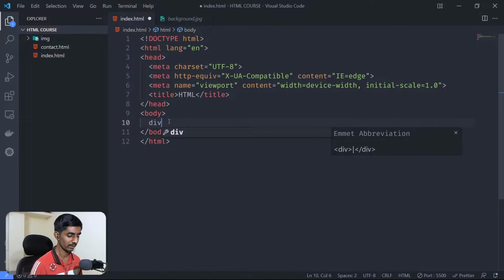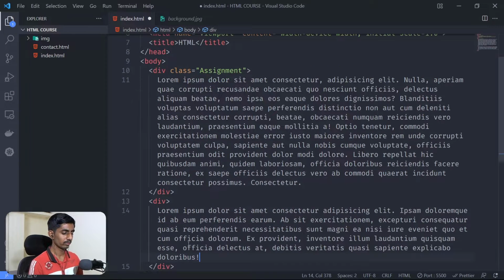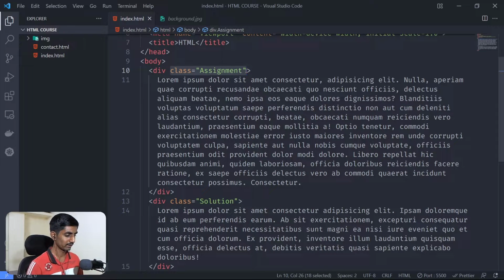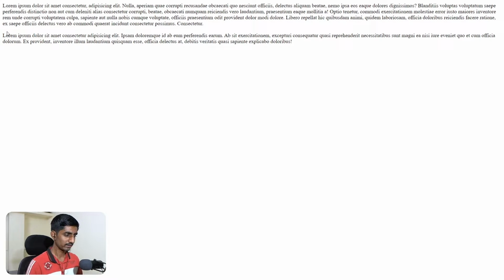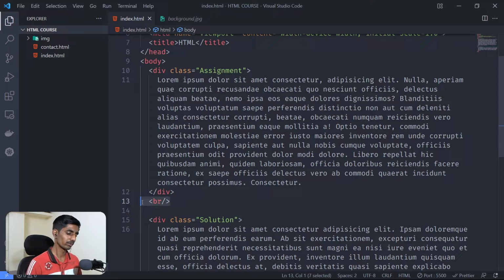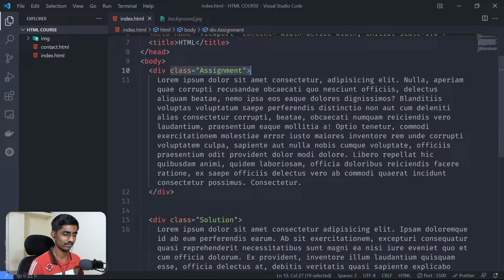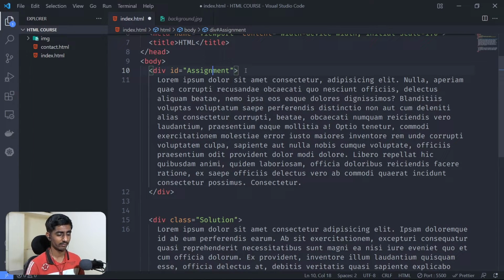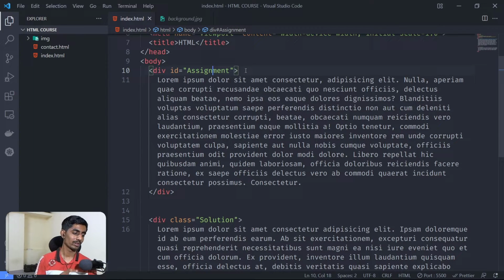#11 Classes and Id's in HTML | Web Technology | SPPU | CodeMock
In these video we are going to learn about how we can assign classes and ids to an HTML element .

Social Links -